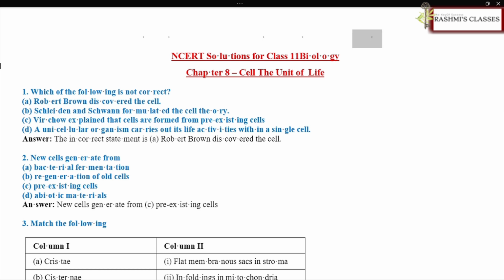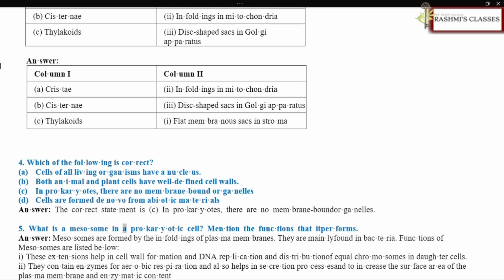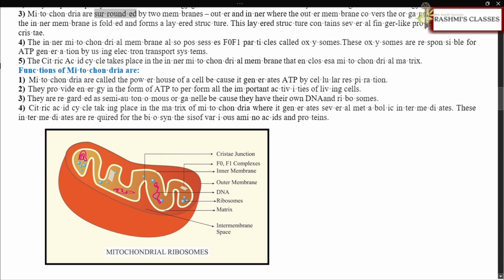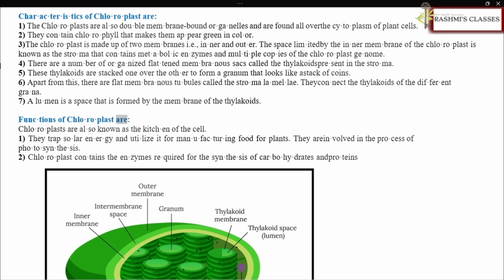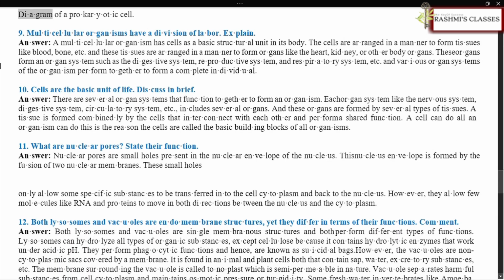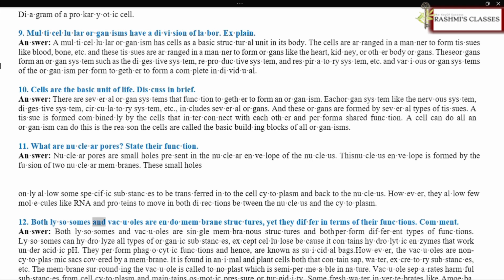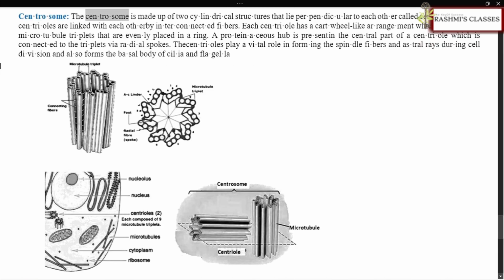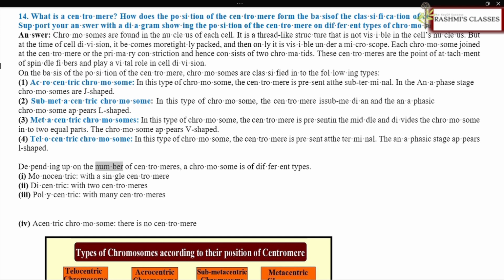Solved Exercise ncert class11biology Chapter-8